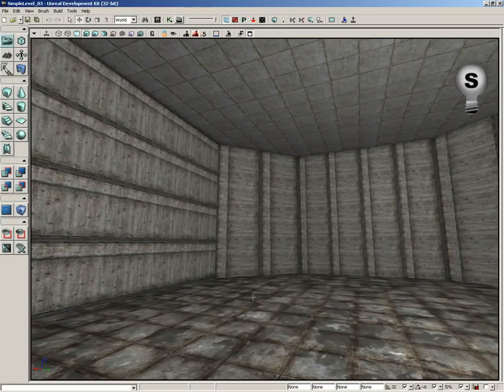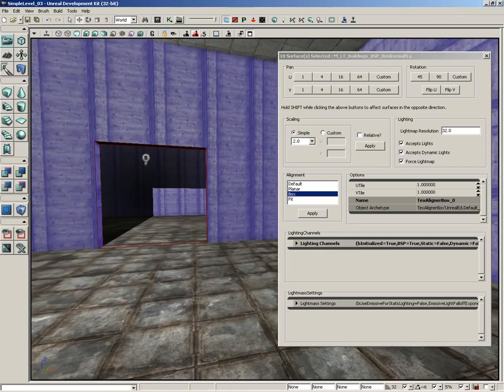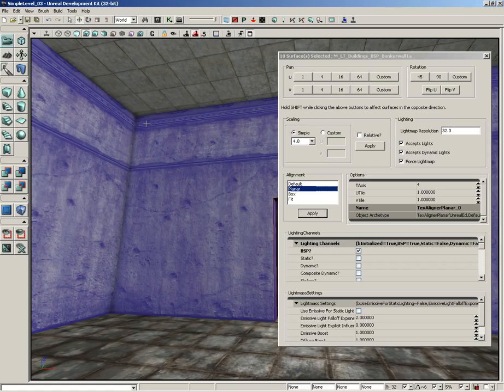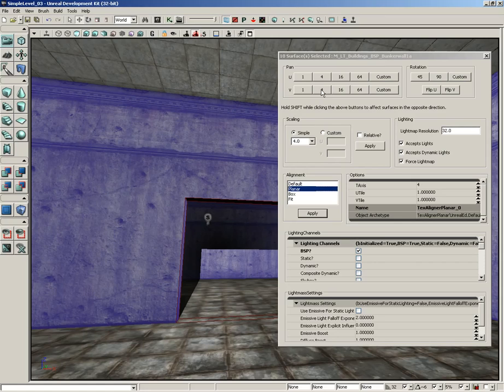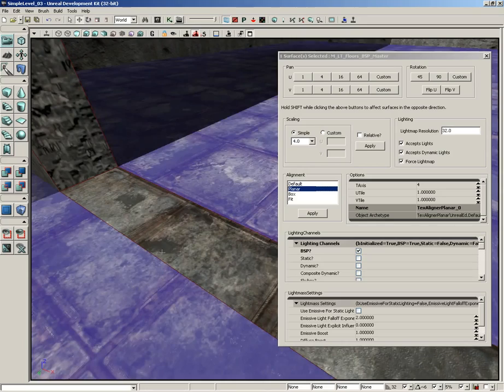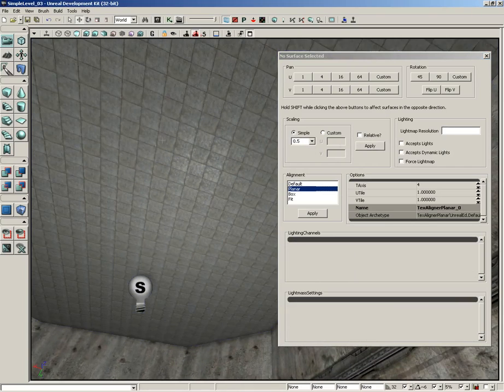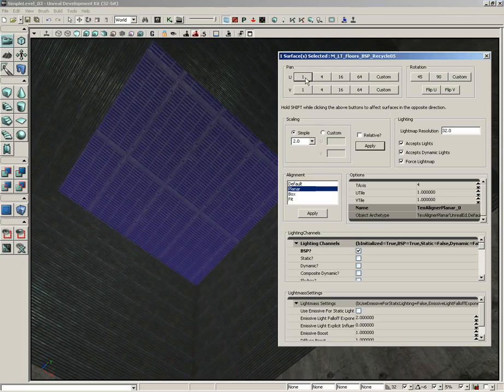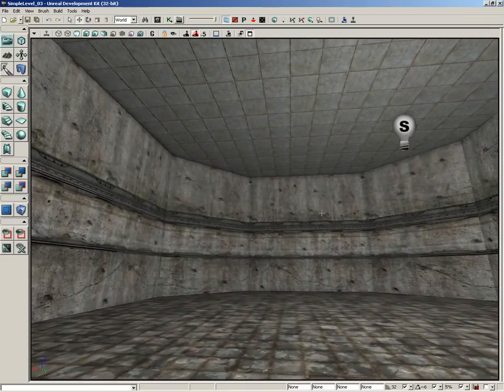UDK: Simple Level: 09-SurfaceProperties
*NOTE: This video is from the official UDK website, I just took the liberty of posting this on youtube so you won't have to download this yourself. This is not me, do not ask questions here unless you are looking for a very basic answer. I am using this to make my own levels and eventually game, but I am nowhere near the tutor in this video.*

Editing the properties for the surface. (i forgot what this videos about, ill change the description later...)